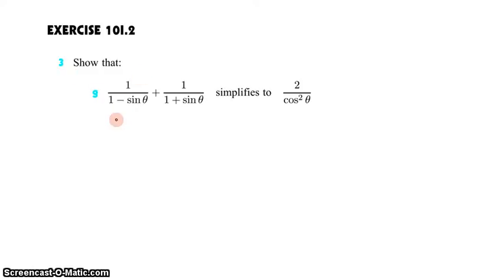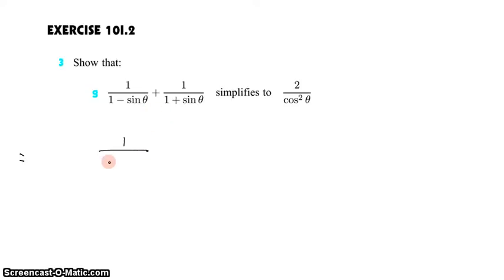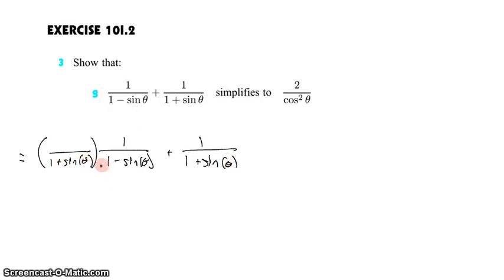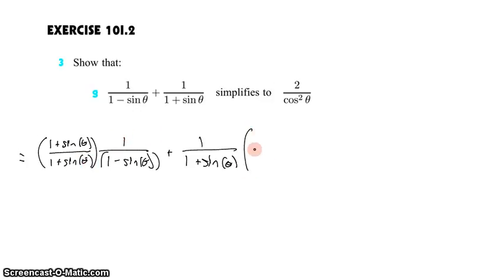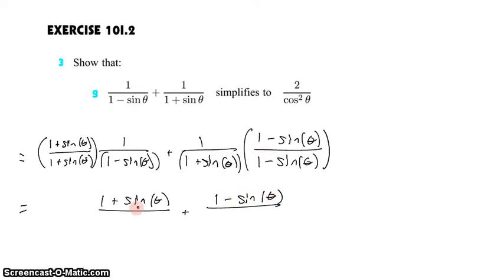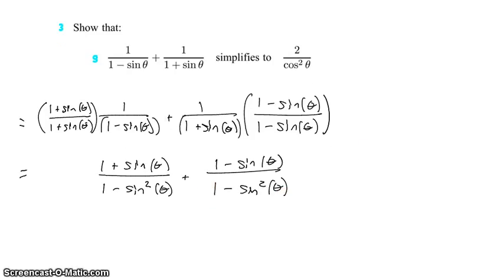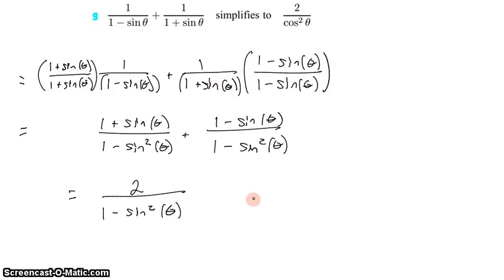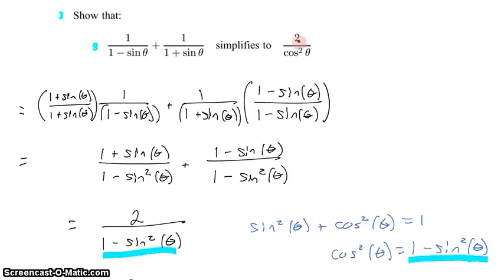IB SL Math Topic 3 3 2 2 Expanding with Trig Functions